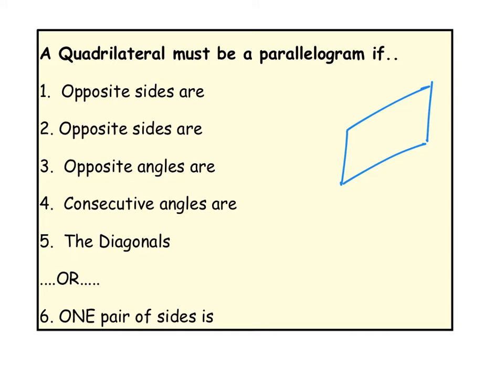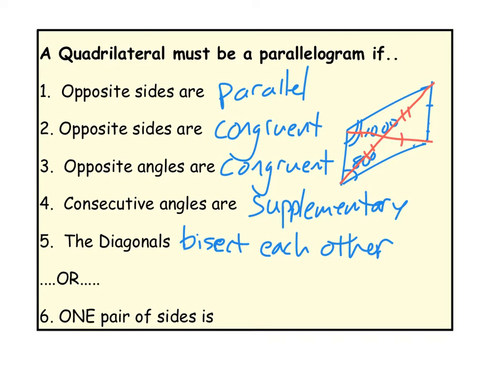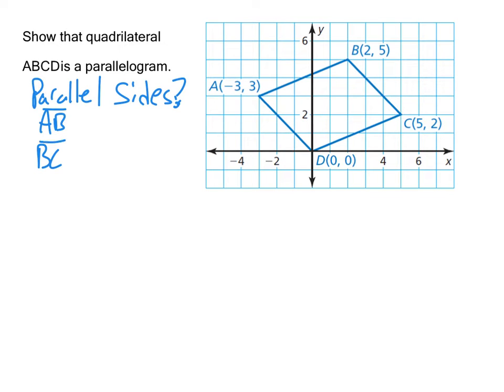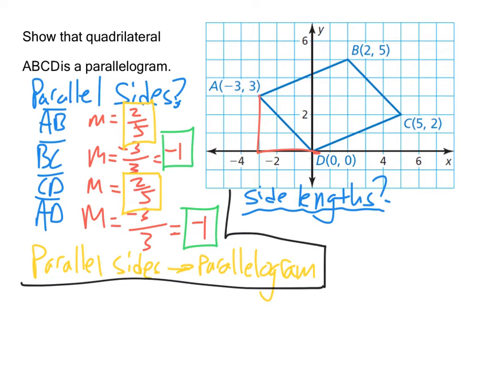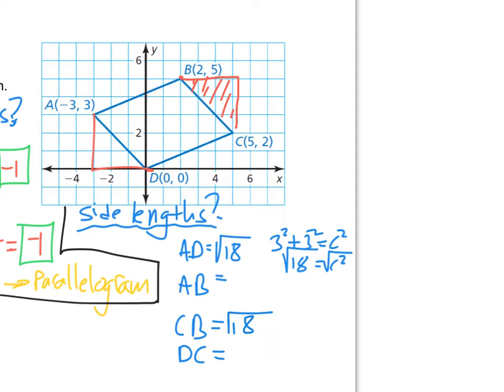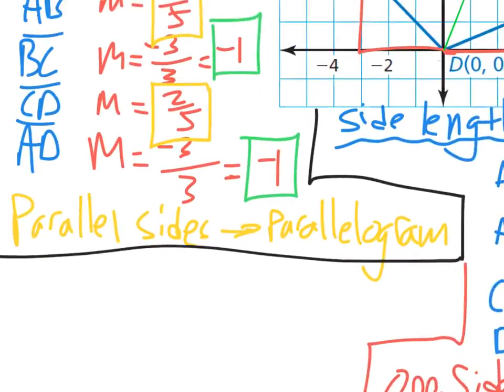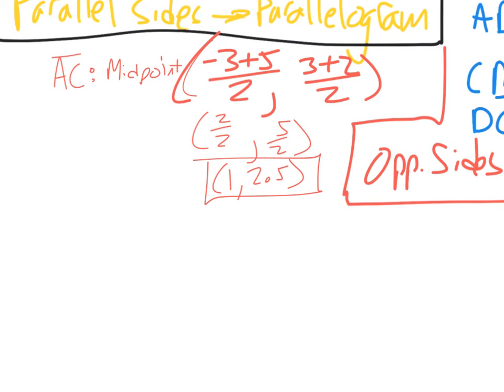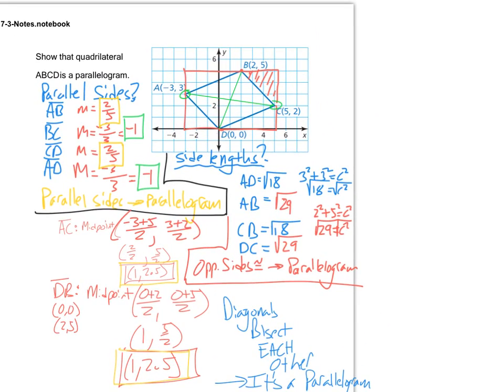Proving Parallelograms with Coordinates